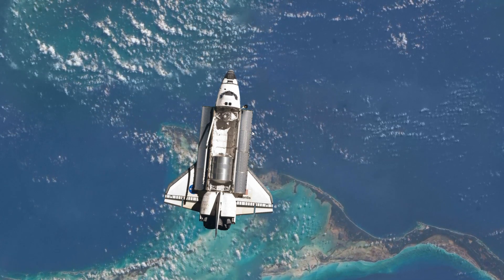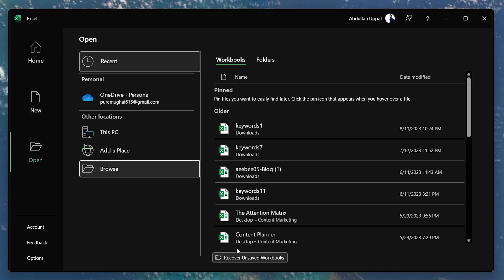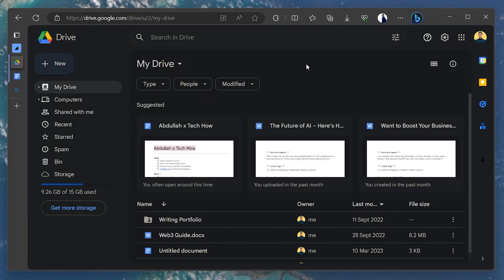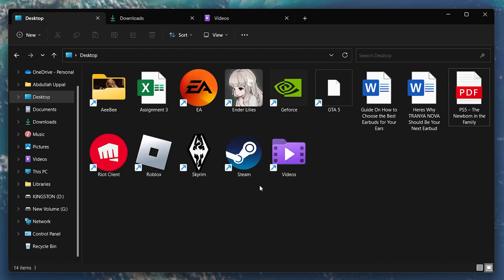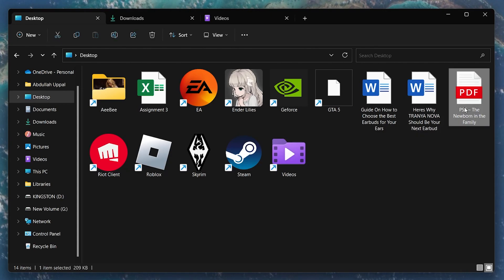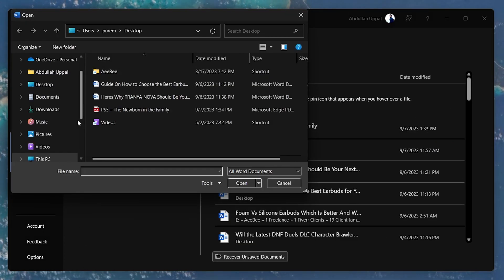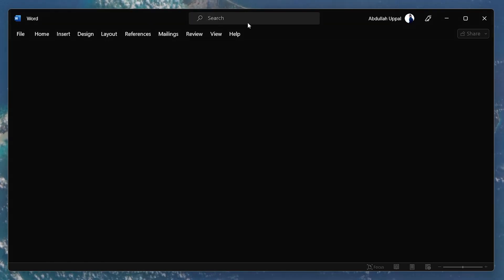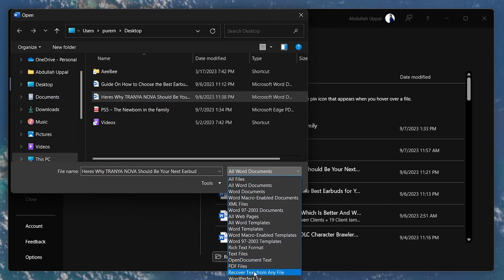How To Repair Corrupted or Damaged Excel, PDF and Word Files on Windows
A short tutorial on repairing corrupted or damaged Excel, PDF, and Word Files on your Windows PC.

Timestamps:
0:00 Introduction
0:16 Repair Excel Files
1:10 Open Excel File in Google Spreadsheet
1:36 Online File Repairing Tool
2:01 Repair PDF FIles
2:23 Open PDF In Other App
2:49 Restore Previous PDF Version
3:14 Repair Corrupted Word Files
3:44 Recover Unsaved Documents
4:08 Word Text Recovery Converter